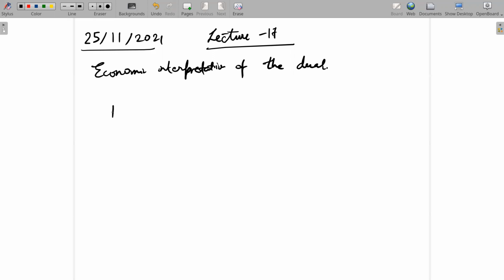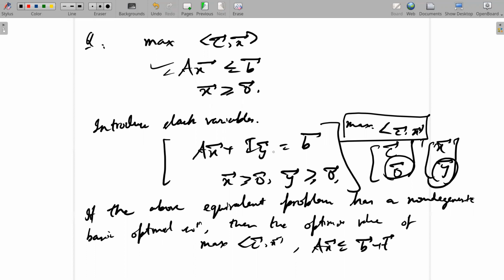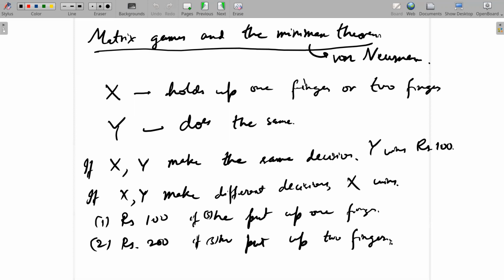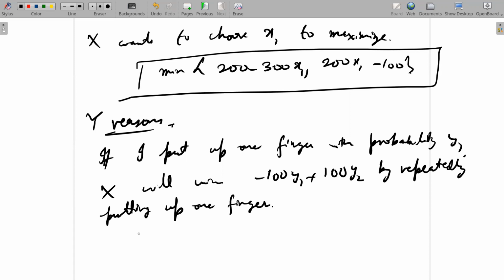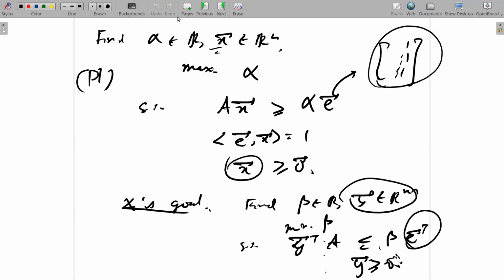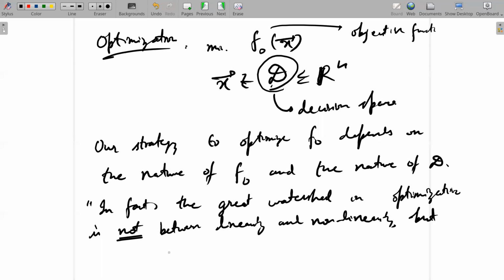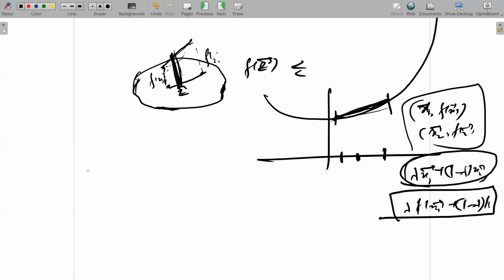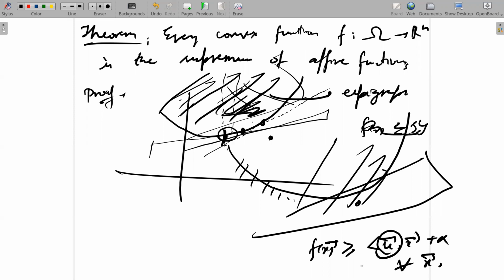Lecture 16 - Optimization (B. Math. 3rd Semester, 2021-22)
Lecture 16 - 25 November, 2021